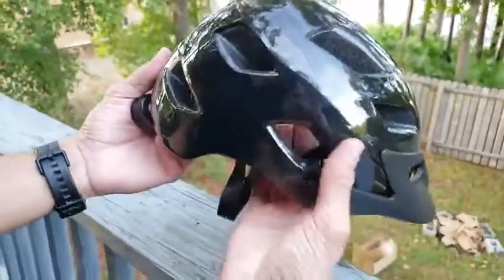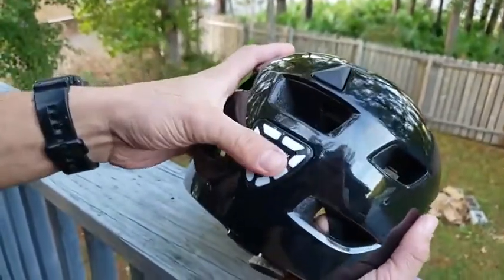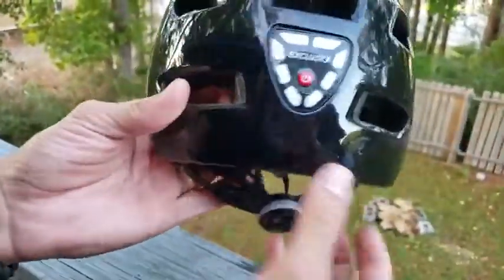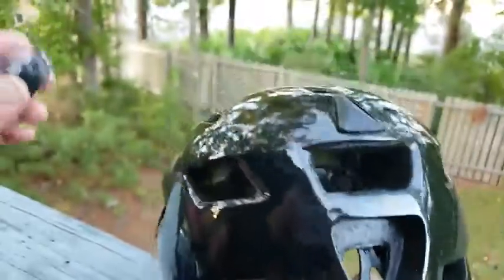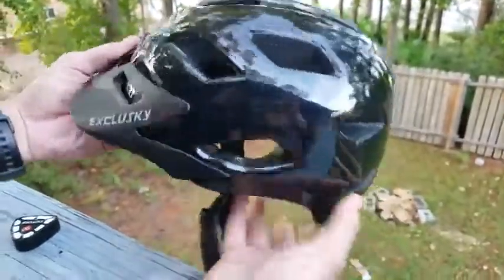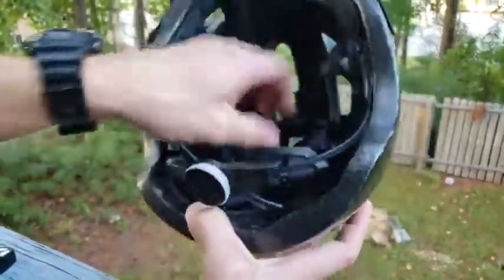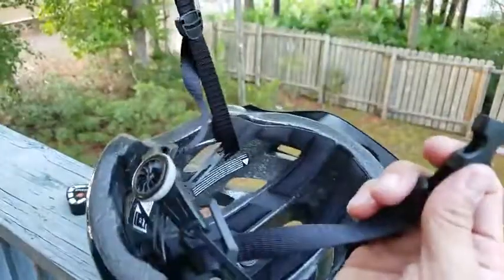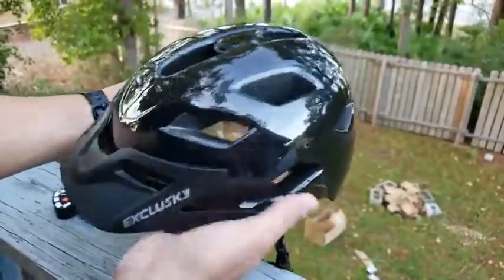Bike Helmet with USB Rear Light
Safety and Protection: This cycle helmet is IN-MOLD technique utilized, Impact forces are absorbed mainly by Multi-Density EPS foam to reduce Impact harms maximumly to head, While Abrasion resistant PC outer shell is designed to slip and slide in event of crash. on the other hand, This bicycle helmet has enough coverage in sides/front/back to cover your head fully and it is US CPSC safety standards certified
USB Rechargeable Taillight: With built-in USB rechargeable warning light, Your night cycling is more safe. Rotating/Flashing/Stable lighting modes converted easily by 1 press-button, Each model offers visibility enough for people behind you to avoid collision in darkness. This Rear Light is detachable from helmet. when recharge demanded, take light off and connect it to USB cable. it is fully charged in 3 hours
Optimal Ventilation: According to shape and performance required of this road helmet,16 air vents and air flow inside designed to regulate the airflow to keep temperature cool, you then experience all benefits from this optimal ventilation in your road cycling or commuting riding with this bicycle helmet
Dial-Fit System: Dial fit retention system can be adjusted to fit head circumference 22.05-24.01 inches(Adult Size). To secure perfect fit of this bike helmet on your head, please measure your head circumference correctly before purchase
High quality service: Exclusky team fully stand behind all Exclusky products, if you are not satisfied with our product for any reason at any time, please contact our Exclusky team timely and we will make it right

mountain bike helmet light
mobo 360 led helmet
bontrager ion pro lights
serfas helmet light
lezyne macro duo 700
cube hpa 2000
serfas helmet light review
serfas phoenix review
titan magnetic helmet tail light
serfas light helmet mount
serfas scorpius 130
serfas helmet light 15l rear light
topside helmet light
bike helmet light rear
topeak helmet rear light
moon aerolite helmet light
topeak helmet light
cateye volt 400 duplex helmet light